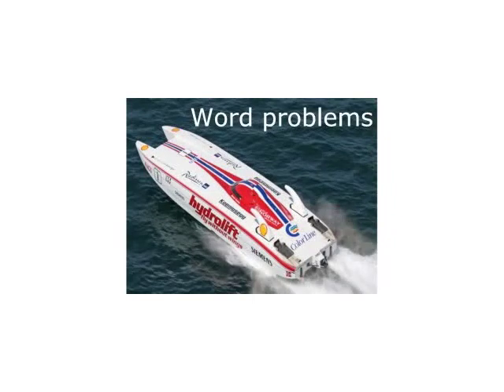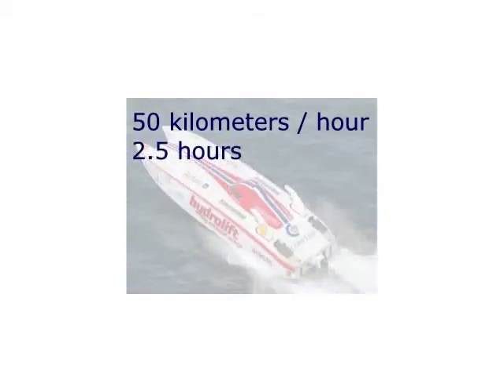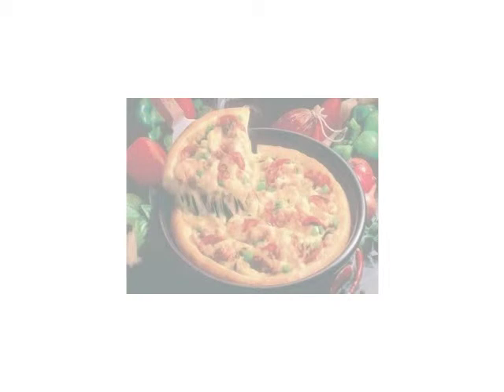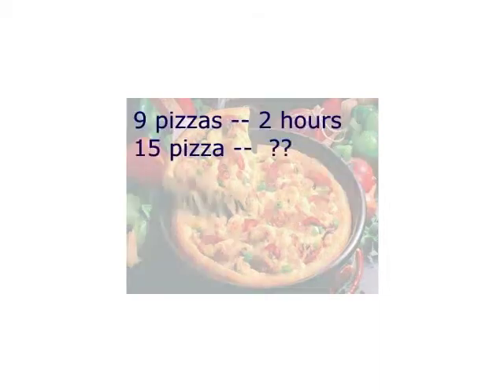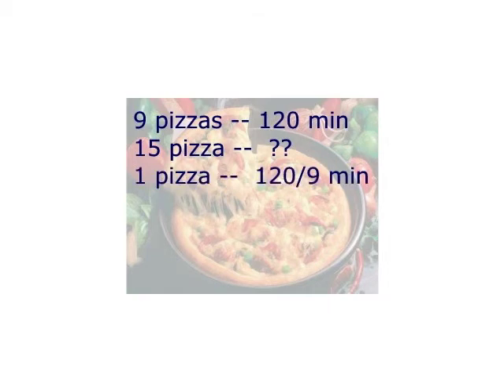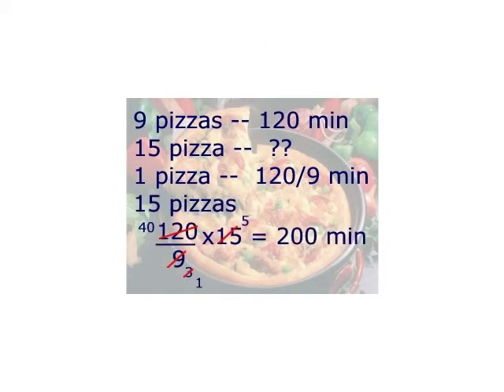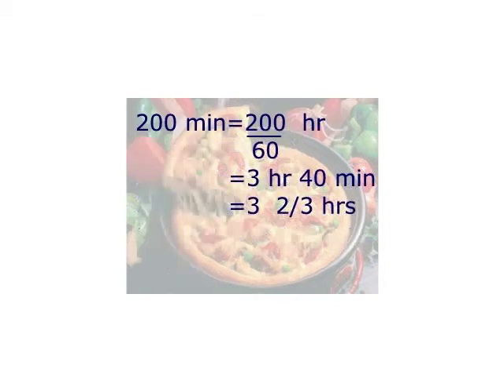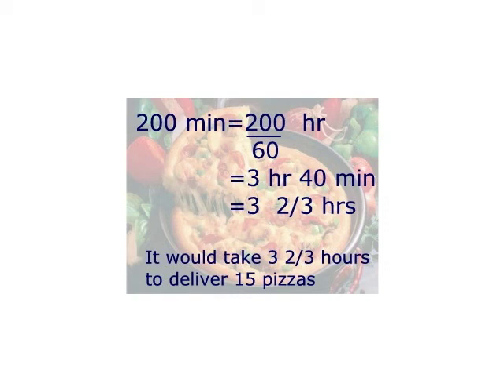BCLN - Word Problems